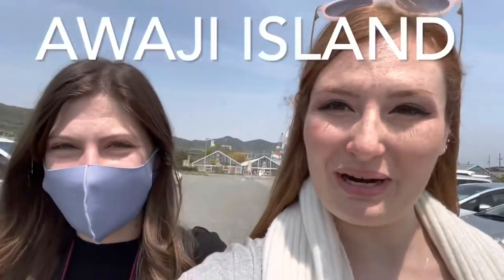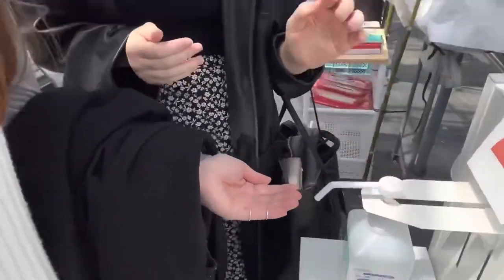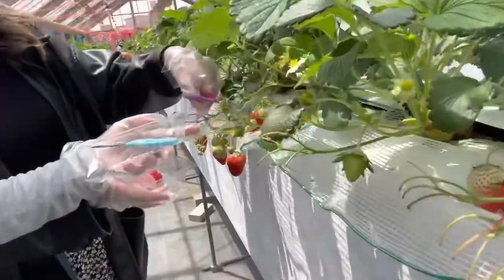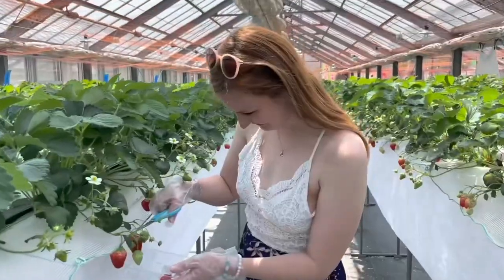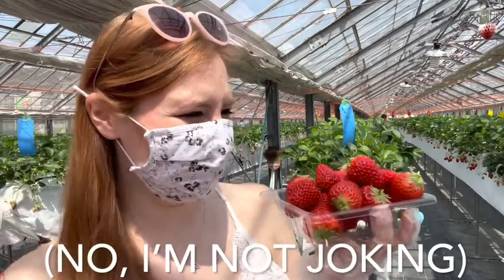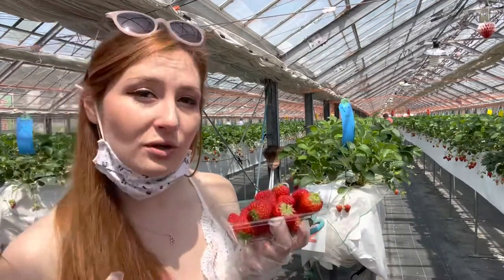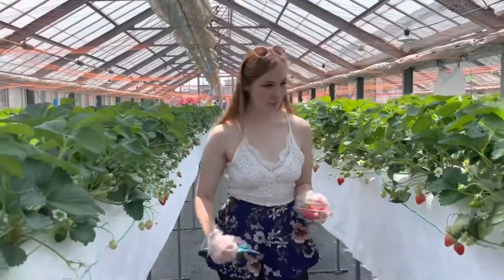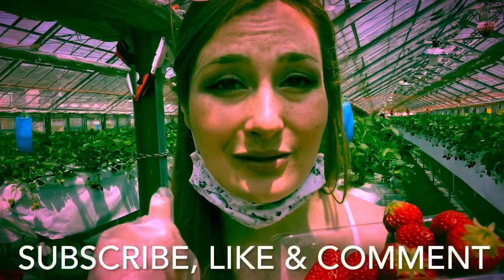Strawberry Picking in Japan! All-You-Can-Eat Strawberries!! Ichigogari!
We went strawberry picking on Awaji Island in Japan! Maddi introduced me to the wonderful world of all-you-can-eat strawberries and I stuffed myself full of them!